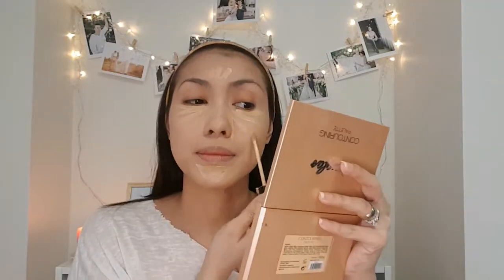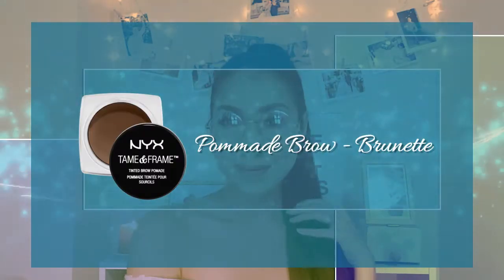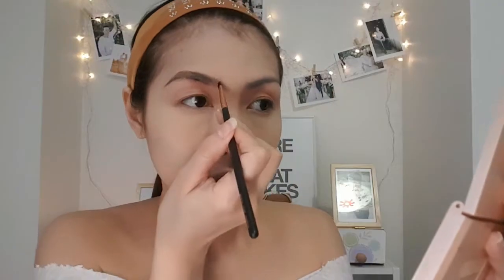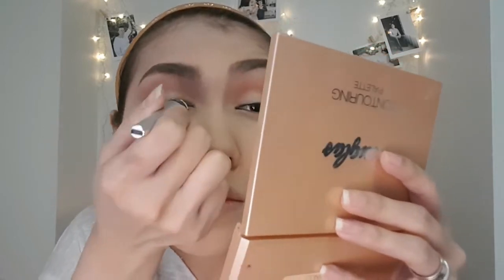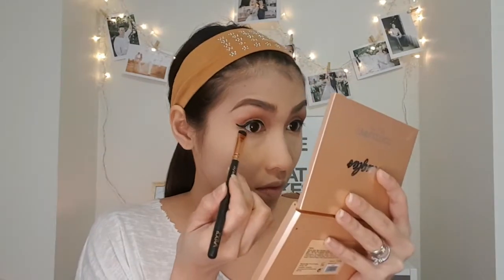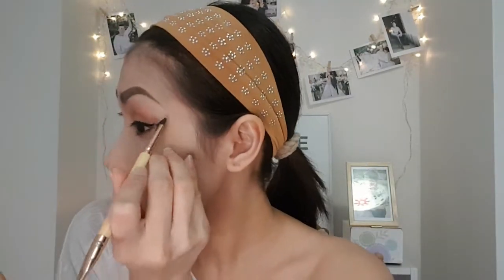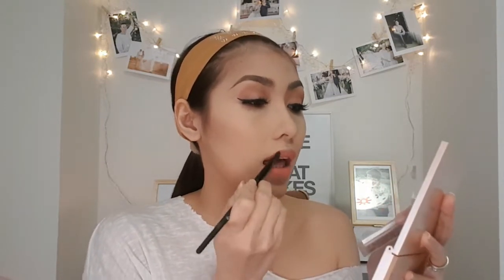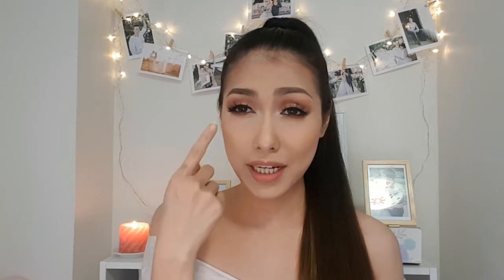Evening MAKEUP Tutorial for Beginners (PINAY AKO) | It'sRofa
I don't call my self as a makeup guru or a makeup artist because I am really not.
For me makeup is art and in art there is always a room to learn new things, experimenting and discovering.

Hi guys, another brandnew day with me. I have this new makeup tutorial which is good for beginners like me and I want to share it with you.
Let's learn together and improve our passion about makeup.

love lots :) :*